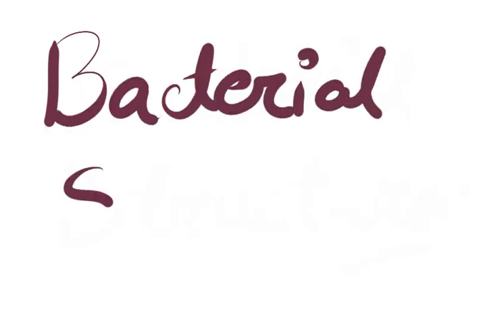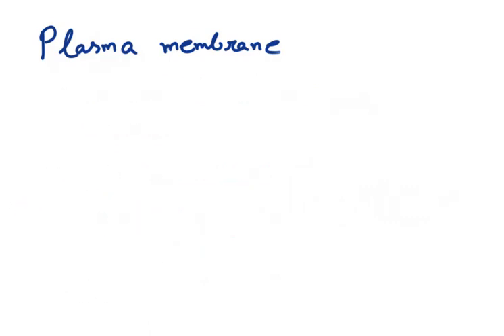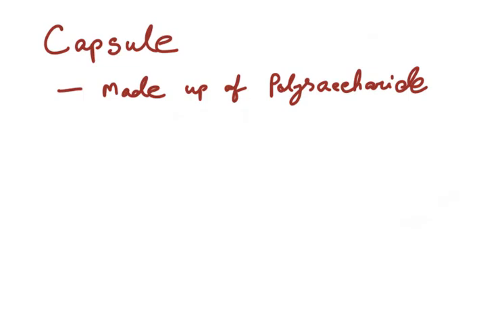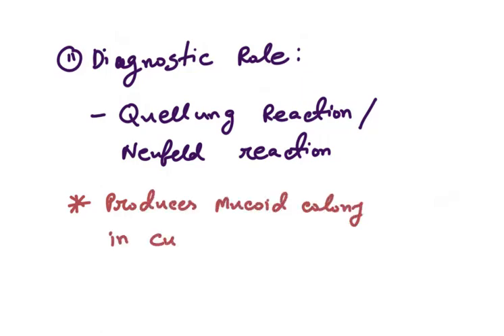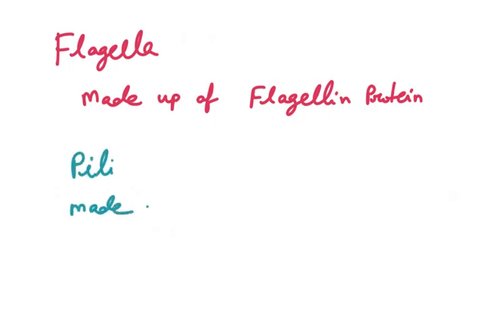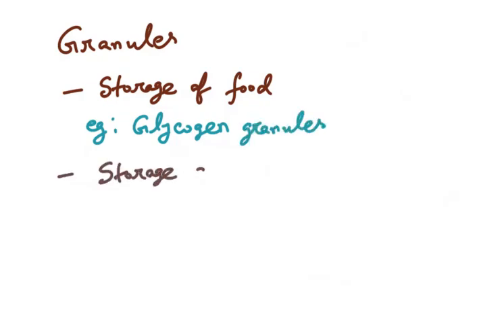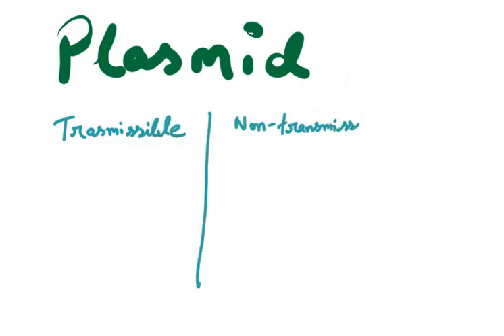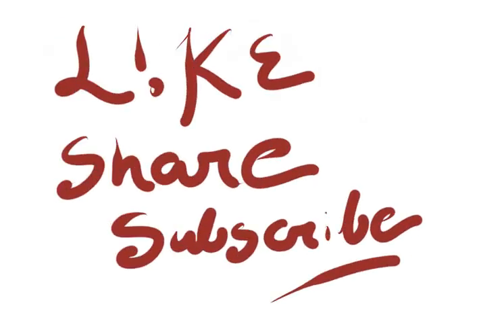Bacterial Cell Structure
This video contains discussion on
!.Cell membrane
2.Nucleiod
3.Ribosome
4.Mesosome
5.Capsule
6.Pili
7.Fimbriae
8.Flagella
9.Plasmid

This video was demonstrated and Illustrated by Kashif Mohammad, SS-43, Honours in Microbiology and script was written by Avishek Joy,SS-45, Honours in Anatomy